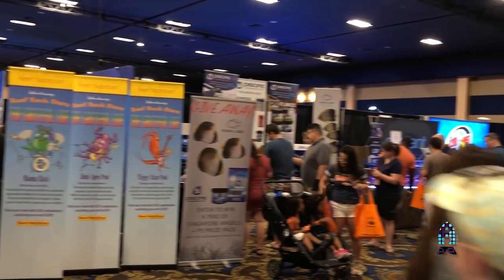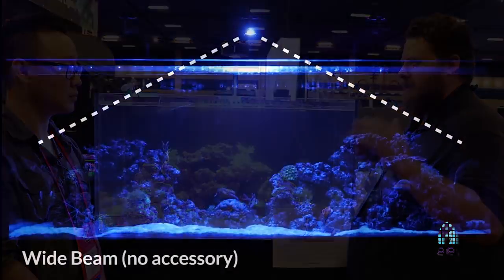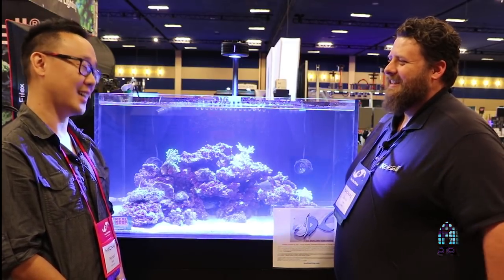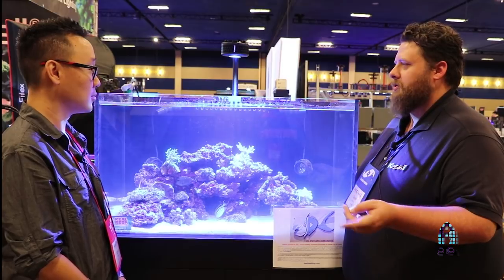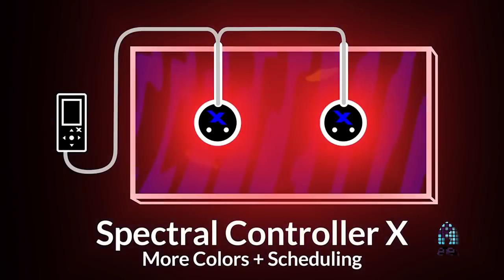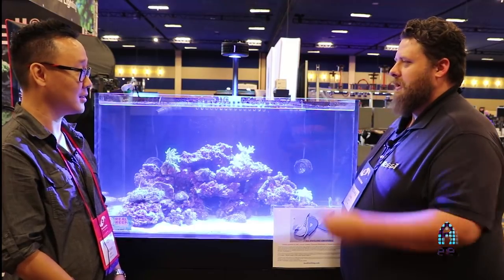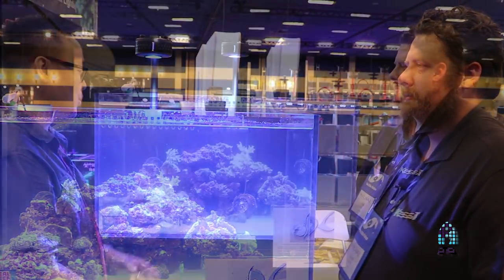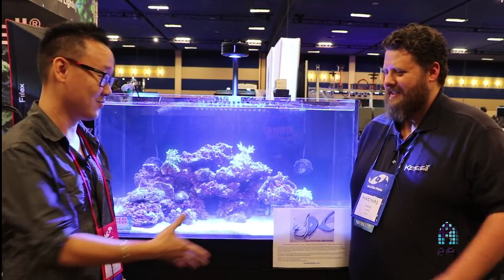MACNA 2018 - Introducing Kessil X.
During this year's MACNA, Kessil finally released their highly anticipated successor to their wildly popular 360 series. I met up with my friend, David Lowry of Kessil to learn everything about this amazing new light from Kessil.